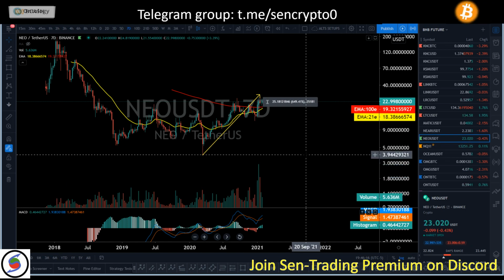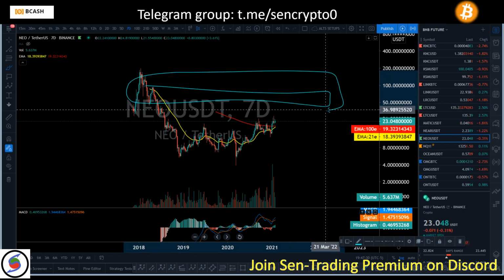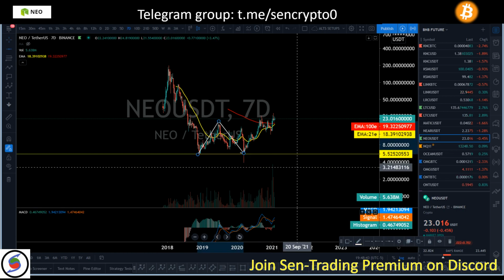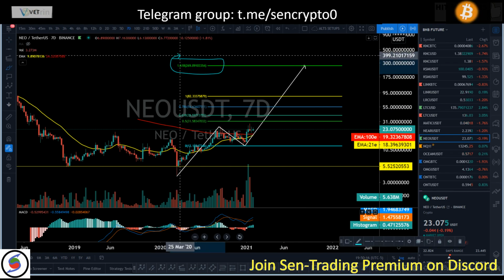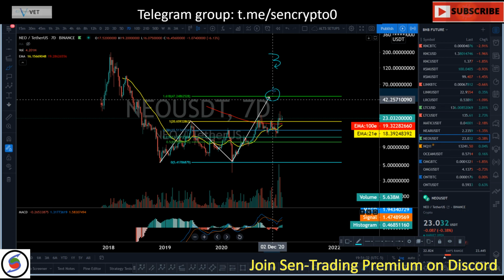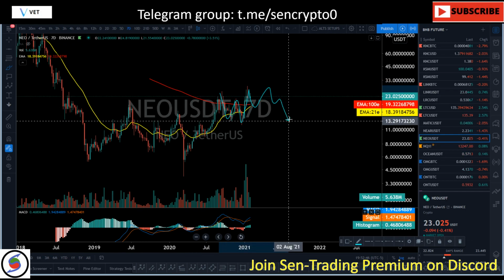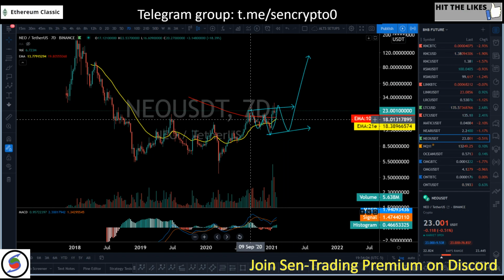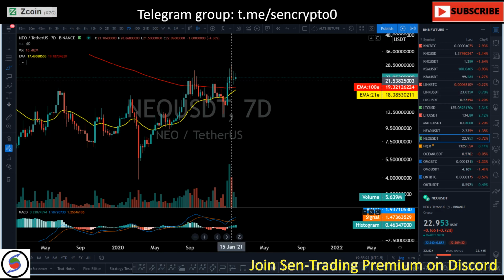🛑NEO PRICE PREDICTION: CAN NEO HIT 250?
🔴Join ™Sen Premium Access via Discord and get access to my:
Private Updates
Private Live stream
Educational contents